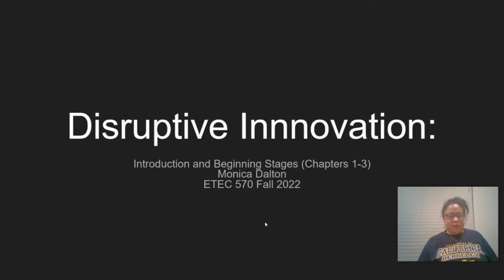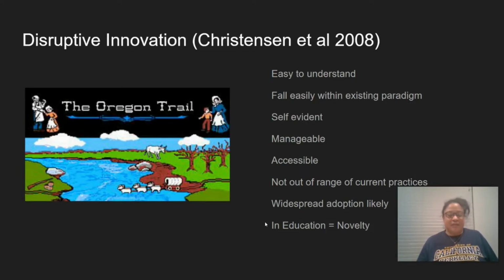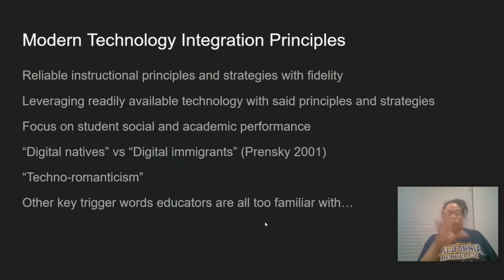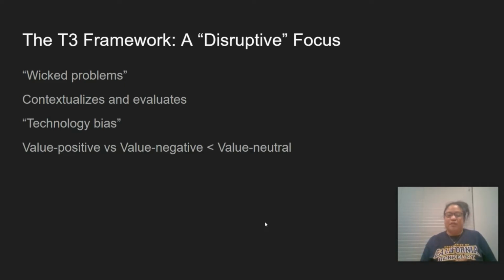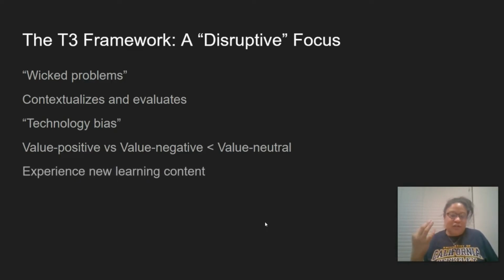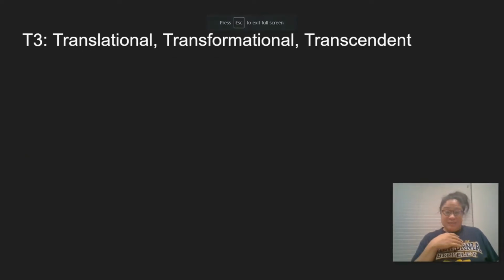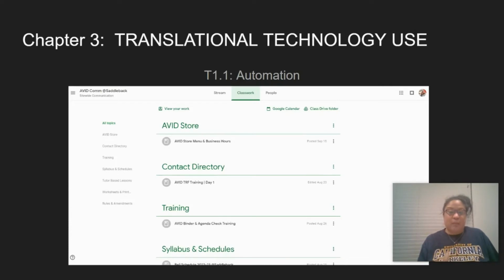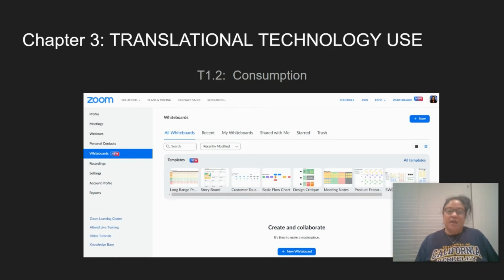ETEC 570 Creating Study Guide Lecture Video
My (Monica Dalton) study guide lecture video on Sonny Magana's "Disruptive Classroom Technologies" Chapters 1-3. Created for ETEC 570 Fall 2022 at CSULB.